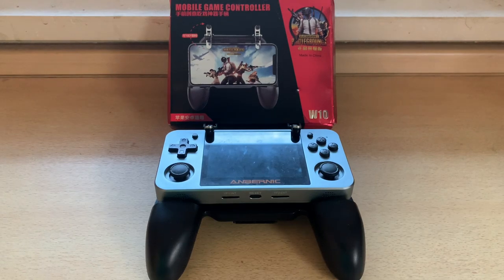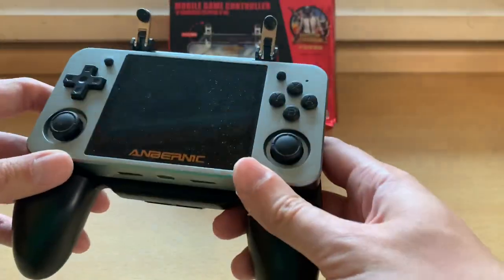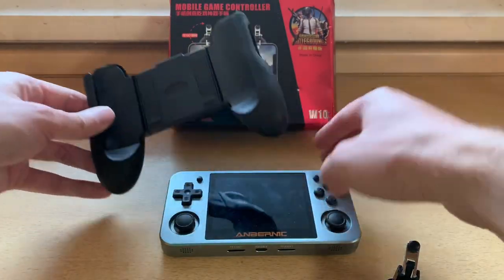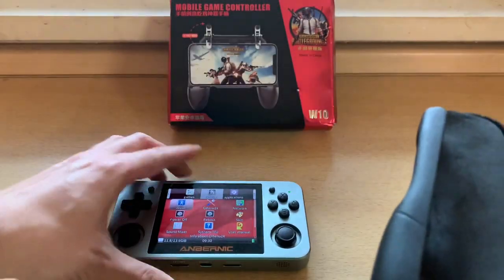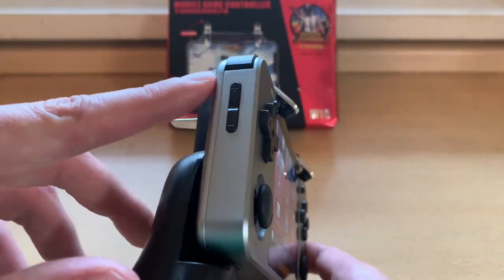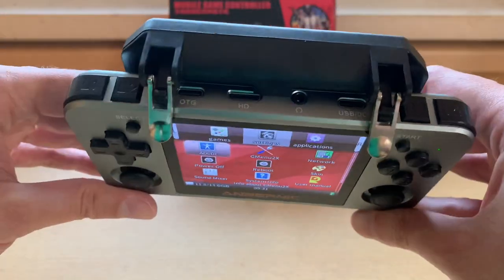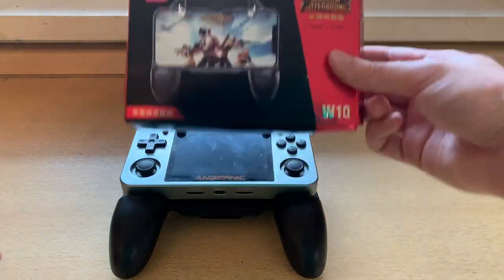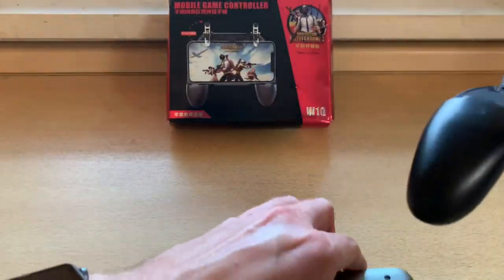RG350M Grip (W10 Game Controller)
Correction: if you plug your headphones in first, the grip will still fit on it fine... nice!

I've been looking for a long time for a good grip for my RG350M.

I bought this W10 grip here on eBay Germany:

The RG350 grip (does NOT work with RG350M nor RG350P):

My personal recommendations for where to buy RG350M:

Asia (China)